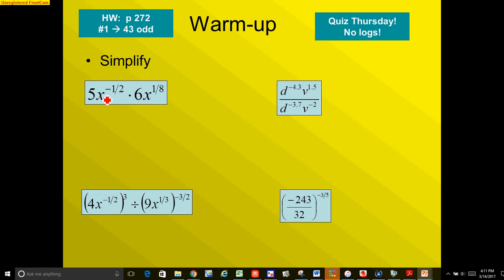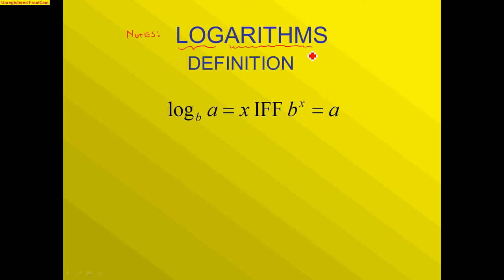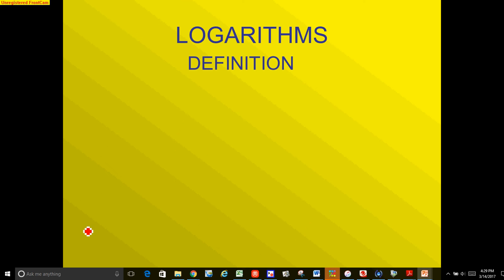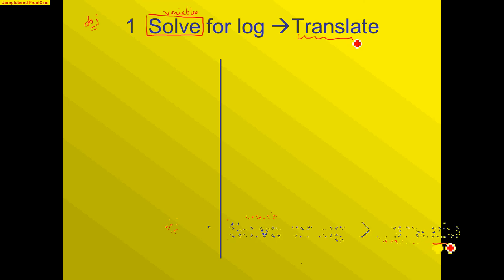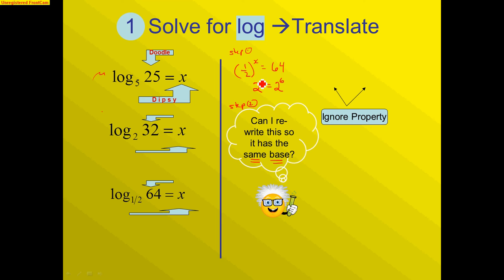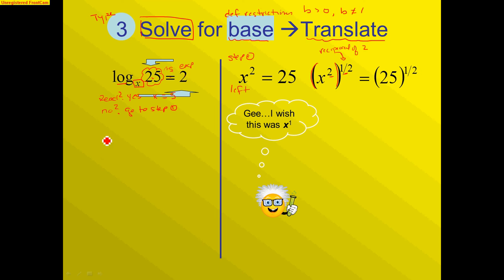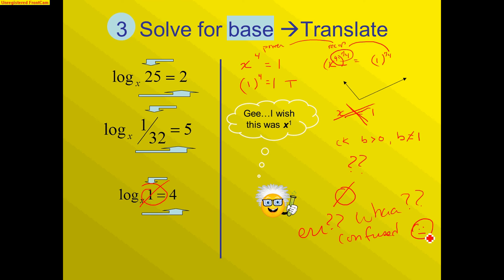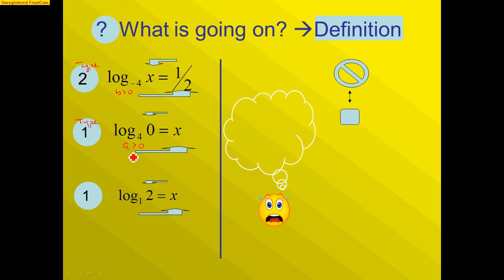AAF Logs are Exponents